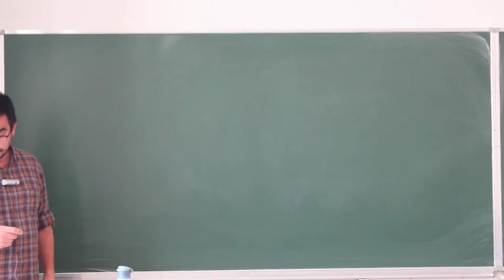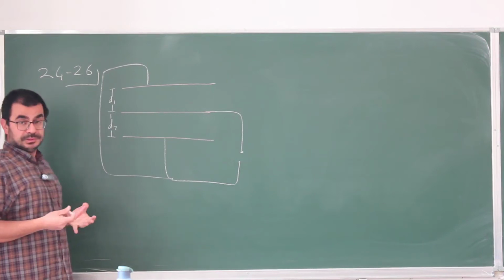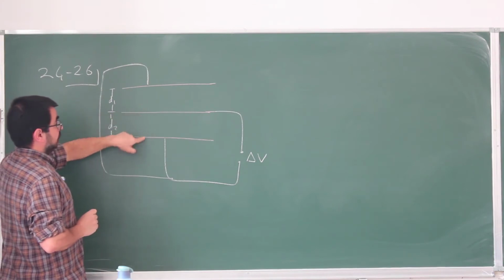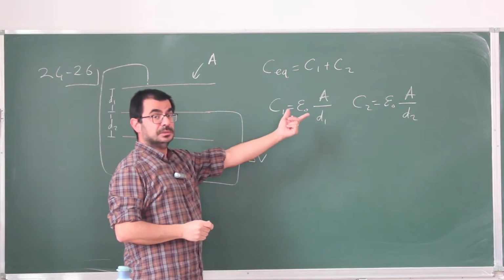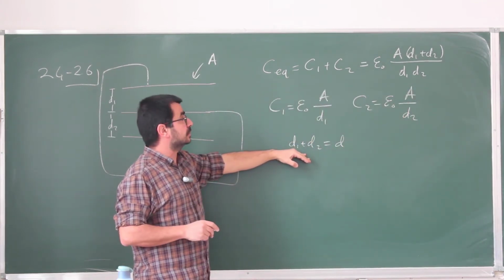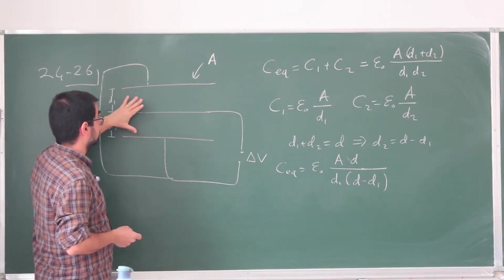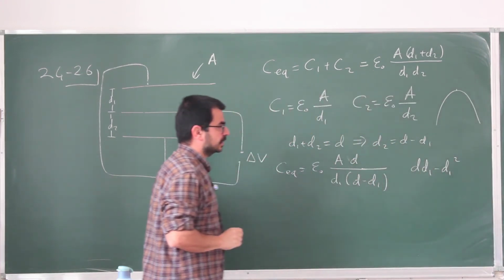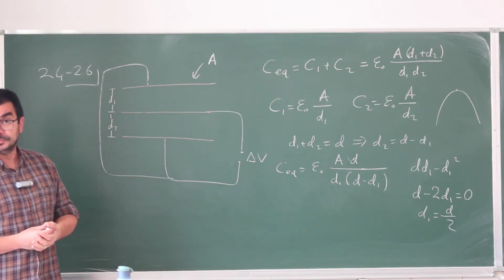Giancoli Physics, Chp24, Prob26 -- PHYS106 -- METU